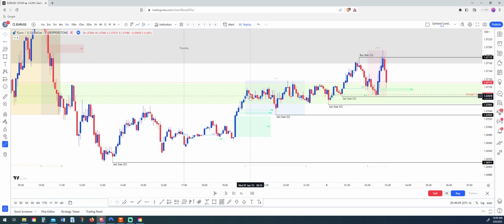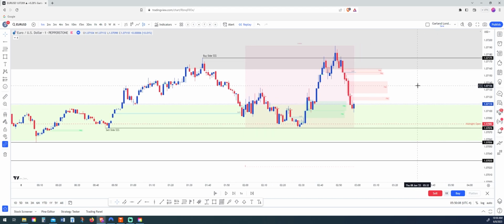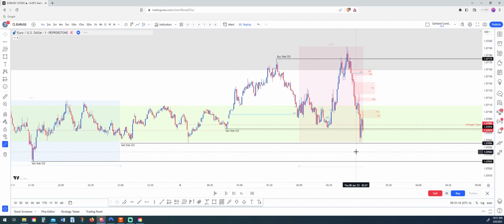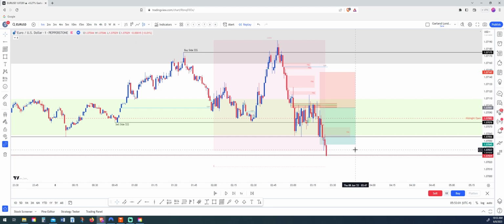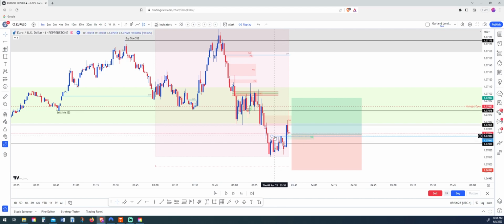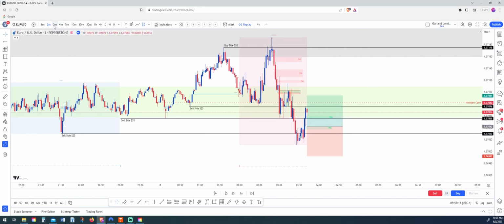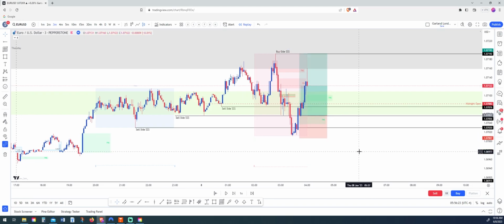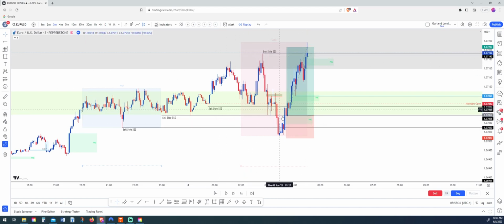+3R SETUP |June 8th 23 | ICT Silver Bullet Trade | Market Review London | EURUSD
In this video, I review the ICT Silver Bullet trade opportunity that was presented in the London Session on 06/08/2023 on the EURUSD Pair.

My rules for a Silver Bullet Execution:

1. Mark Key Levels - Previous Day Range, Previous Session Ranges, Midnight Open, and Current Day Range.

2. Identify the most probable draw on liquidity

3. Enter using an FVG/OB/Volume Imbalance to get in line with the expected price delivery.

4. Entry must happen inside the 3am - 4am time window.

5. My current money management strategy is Stop Loss max 5 pips, Take Profit close in full at 5 pips.